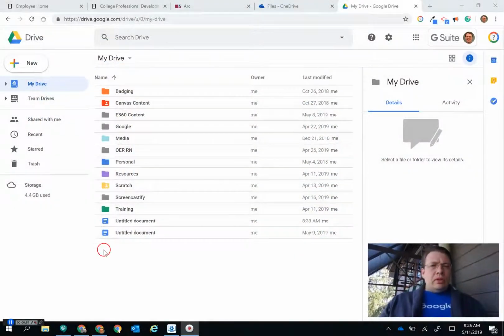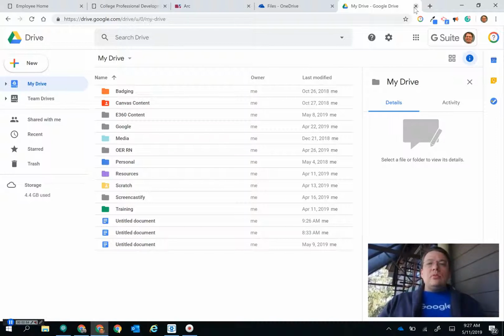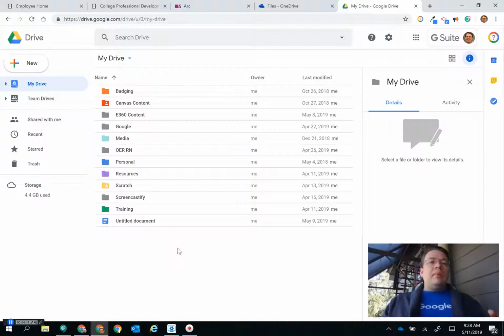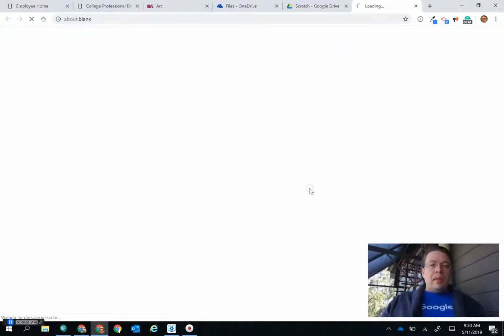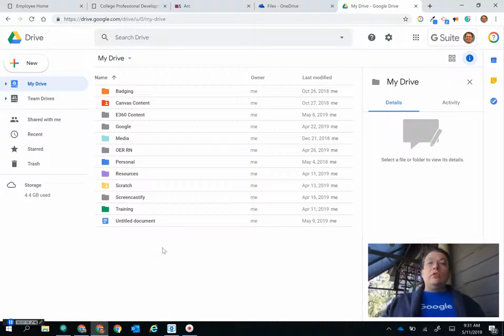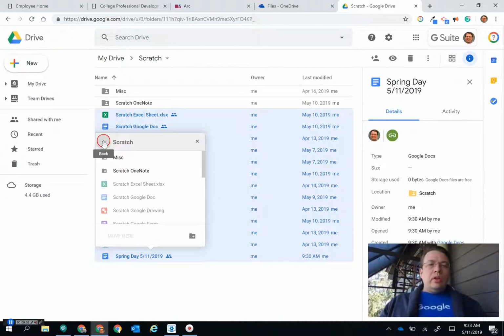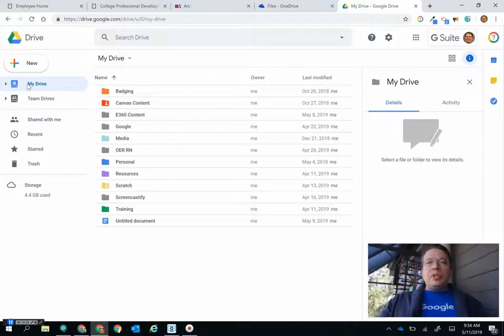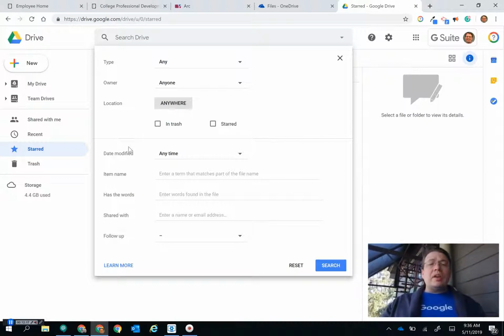Google Drive Spring Cleaning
Spring cleaning extends to your cloud storage as well!